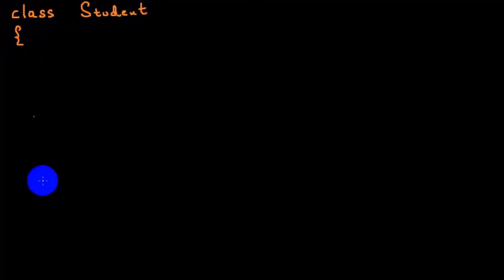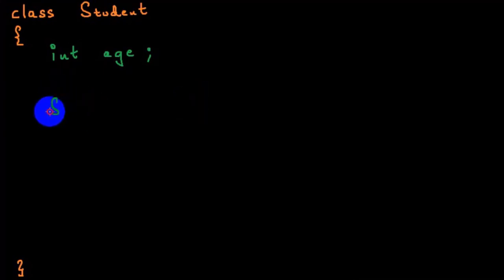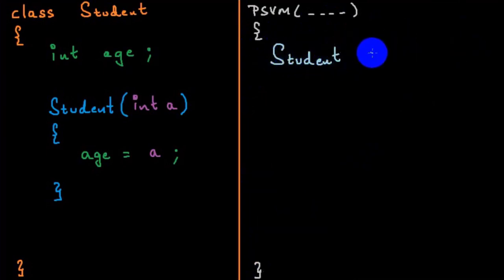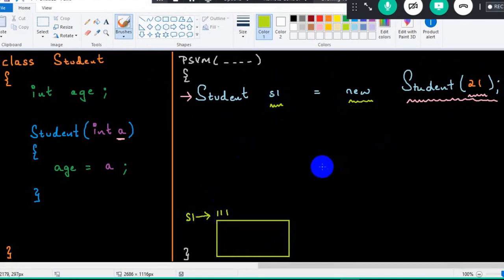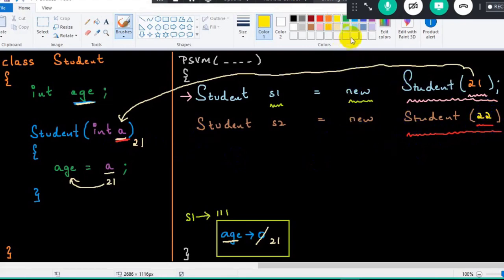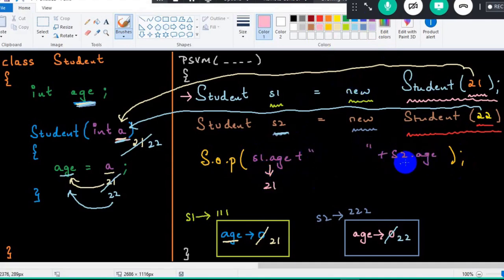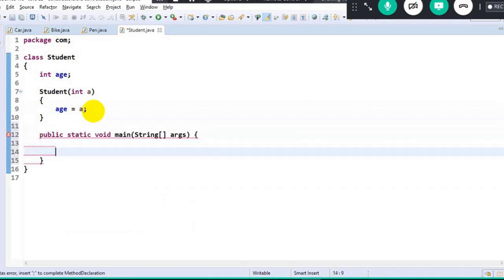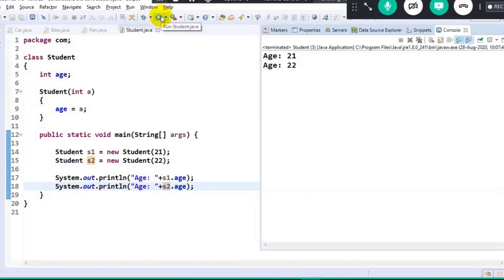Non-static or Instance Variable in Java with Example